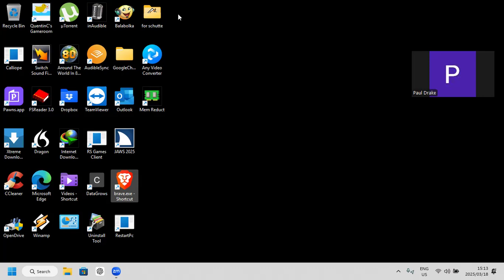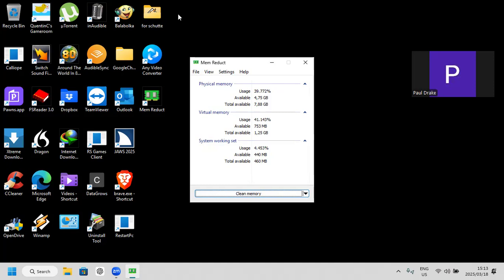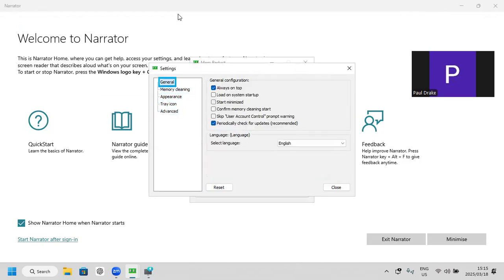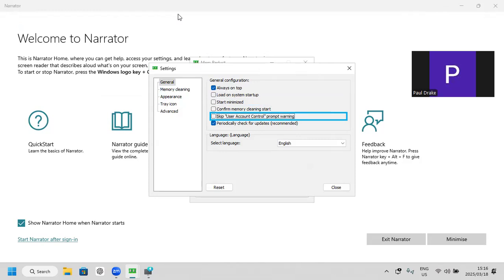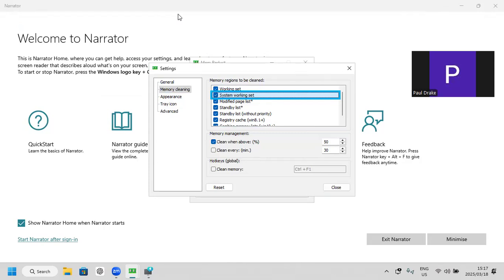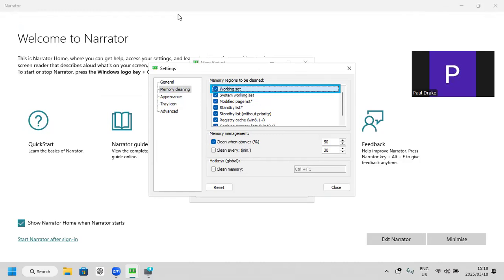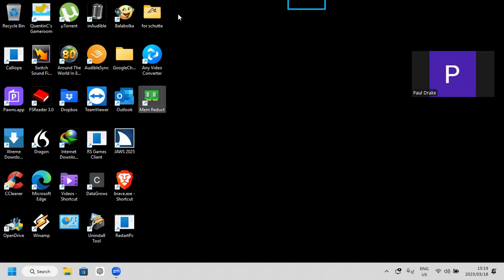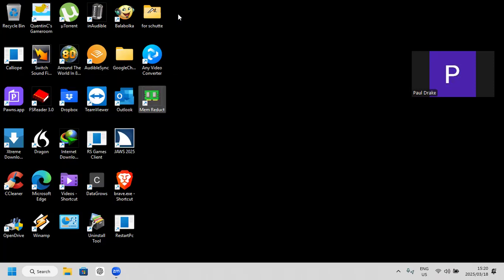MemReduct demo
In this video I demo an app called Memreduct, it is a memory cleaning and optimizing tool but what makes it so nice is that it works with Narrator and NVDA and it is easy to use and very very accurate! download it at